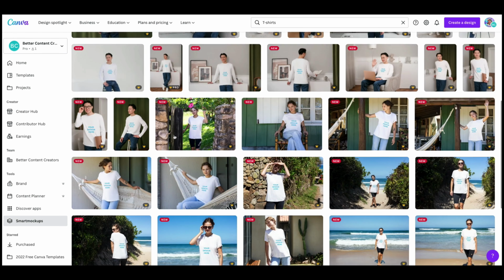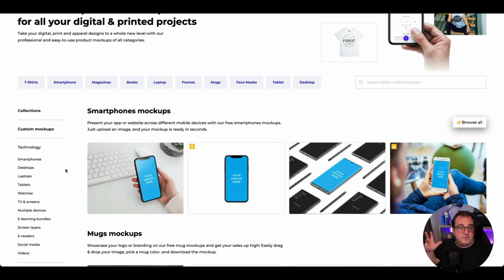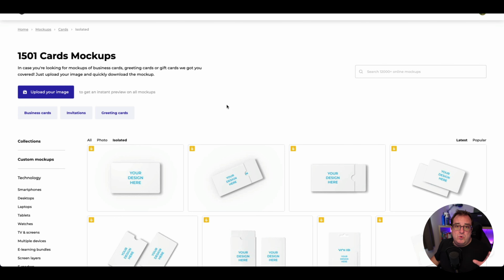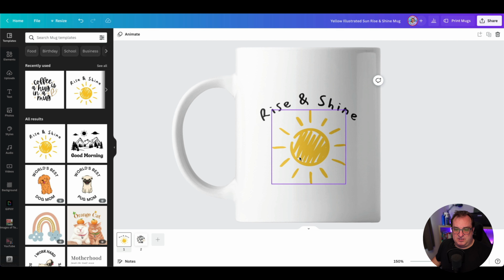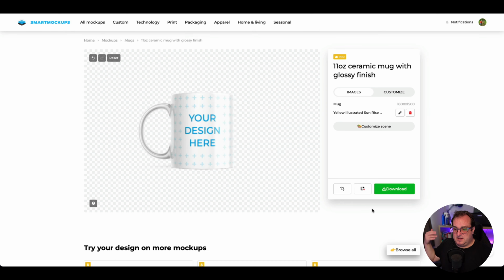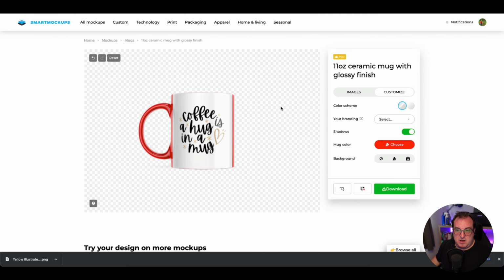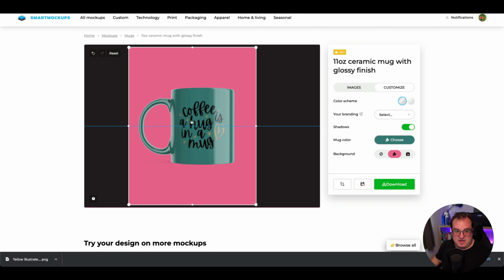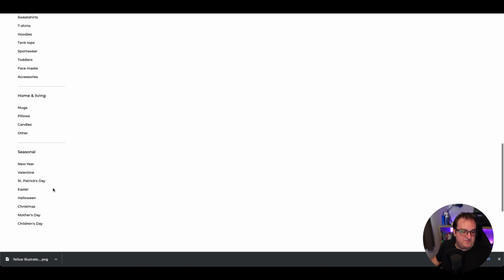Smartmockups or Canva SmartMockups | What is the difference?